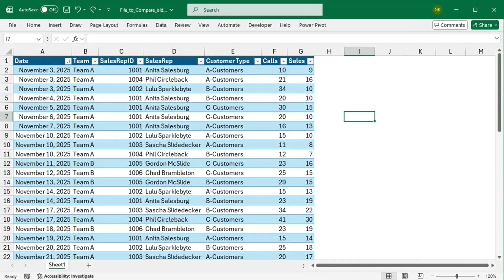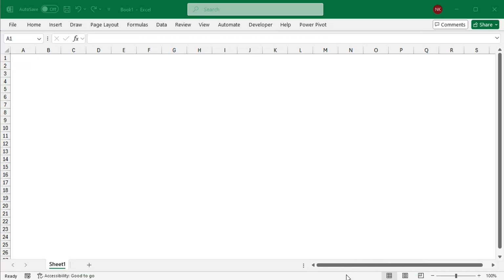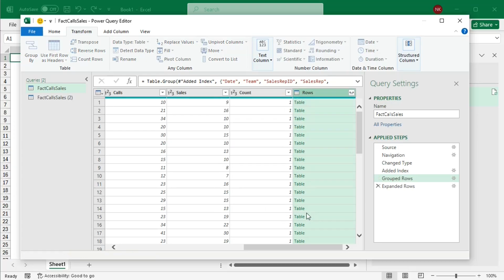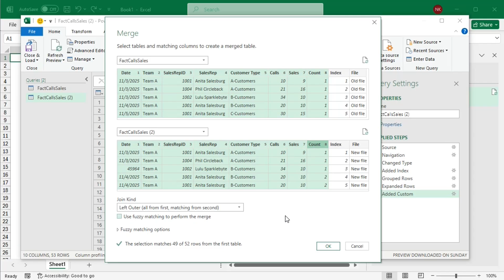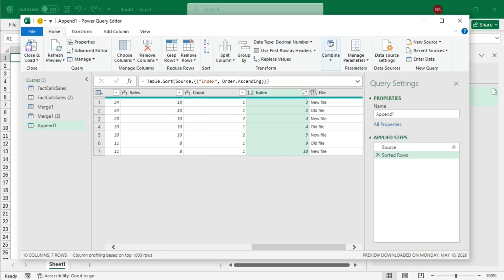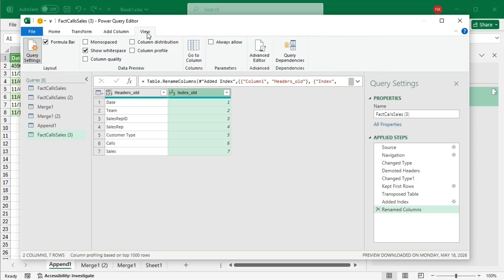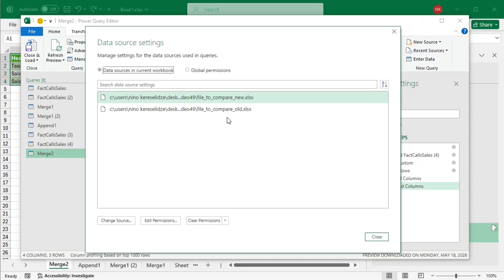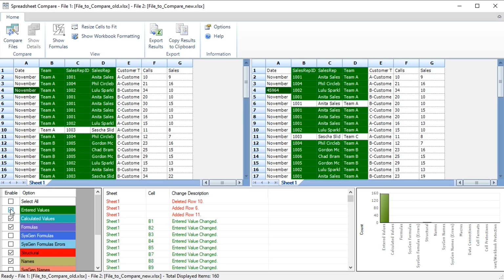Three ways to save time when comparing Excel files to find differences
If you regularly invest your time and energy to compare Microsoft Excel files to be sure that important data did not get changed and will not break your calculations, then this video is for you. If other people can edit your workbook, you may wonder what they changed. You will see three methods with rising level of automation for recognizing differences between two Excel files.

00:00 Introduction
00:50 View Excel files side-by-side for comparison (method 1)
01:43 Comparing Excel files using Power Query (method 2)
02:07 Loading data into Power Query
03:48 Adding an index column as row number
04:04 Grouping the data to identify duplicates
05:47 A time-saving trick in Power Query
06:52 Merging queries to identify mismatched records
09:45 Appending the queries into one table
10:19 Changing date type to text to preserve formatting differences
11:06 Identifying columns with switched position
11:45 Make column headers the first row
12:09 Transposing the header row
13:22 Merging queries to identify changes in column position
13:58 Keeping headers of only switched columns
15:13 Adapting the data source settings if you want to use my files
15:27 Using Microsoft Spreadsheet Compare tool to quickly identify differences (method 3)

Screenshots used with the permission from Microsoft.